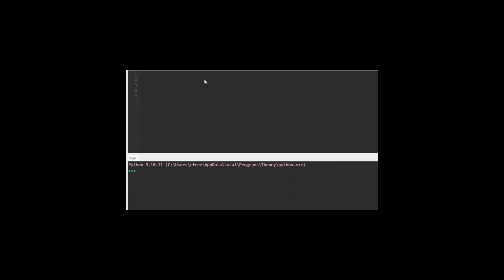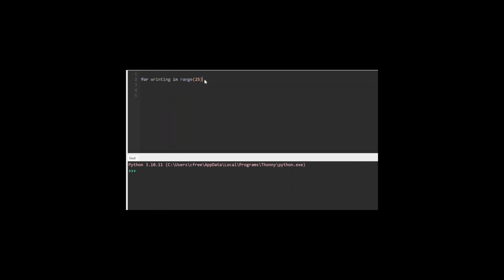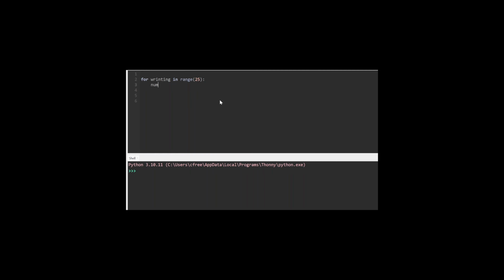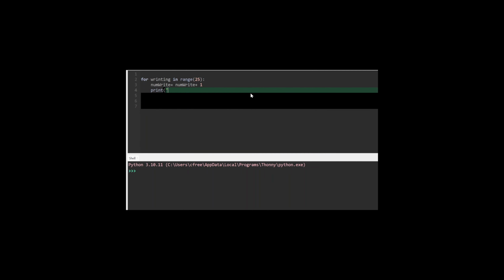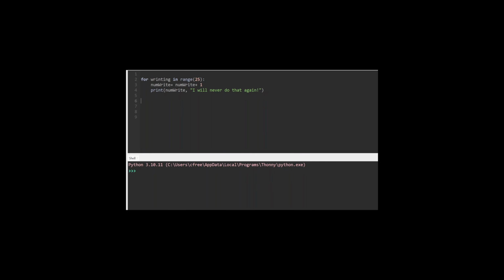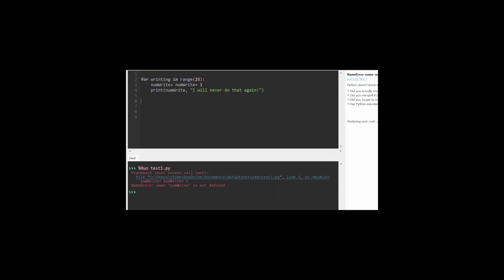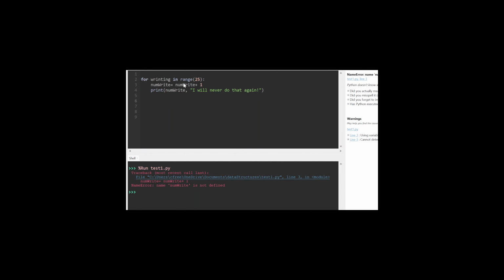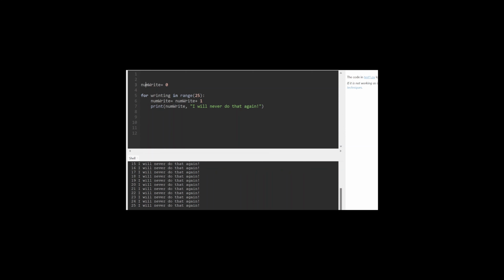trouble again? let python help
python's twist on an old punishment. Writing on the chalk board 25 times. The beauty of this lesson is that we learn the basics while actually writing code.